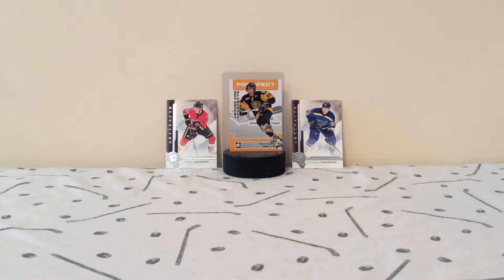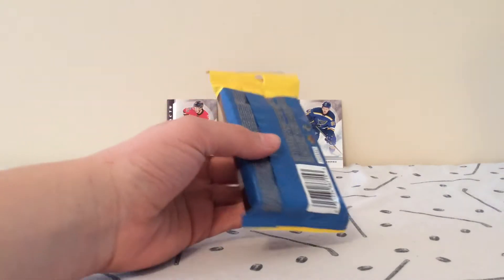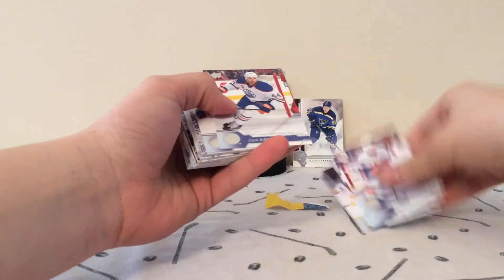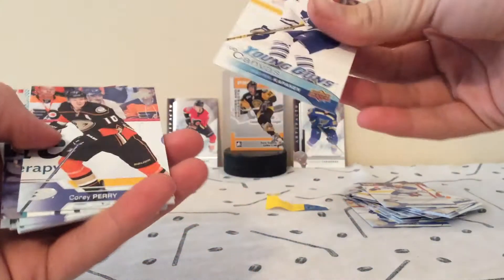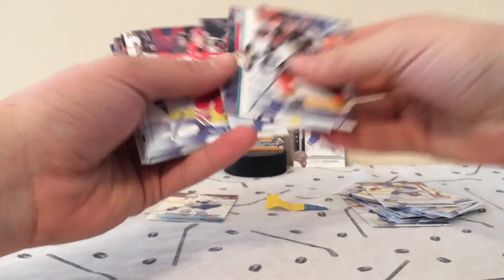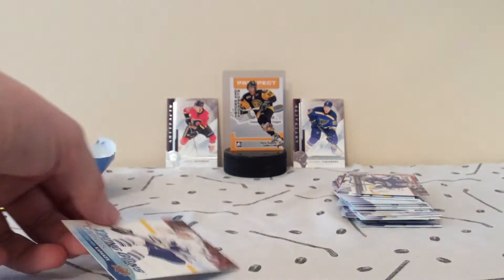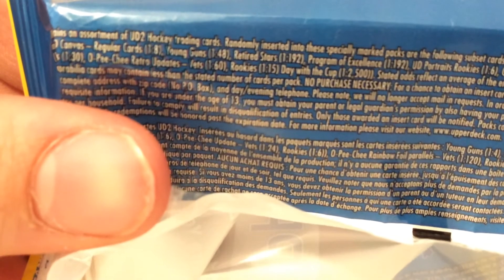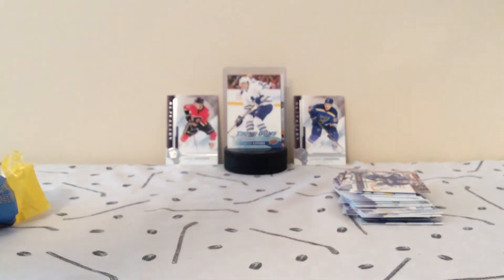2016/17 Upper Deck Series 2 Fat Pack!!!!! #1 Sick YG!!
Nice little break w/ a sick canvas yg off a leaf!